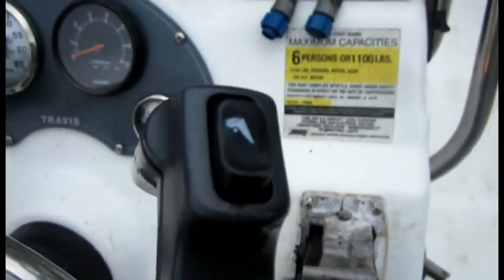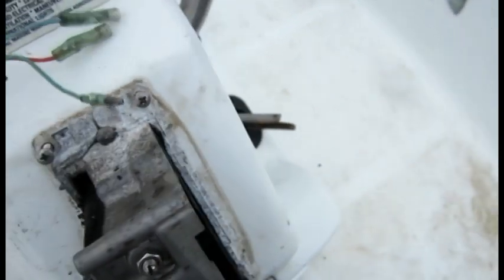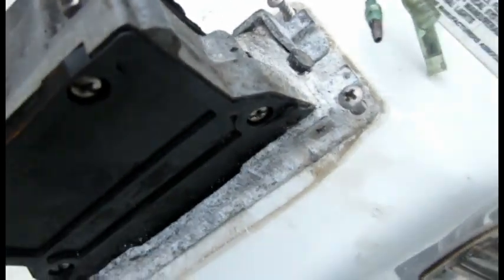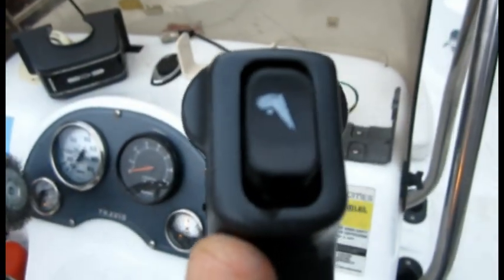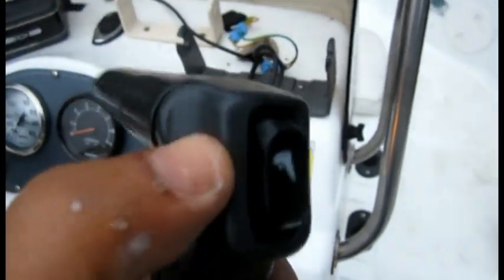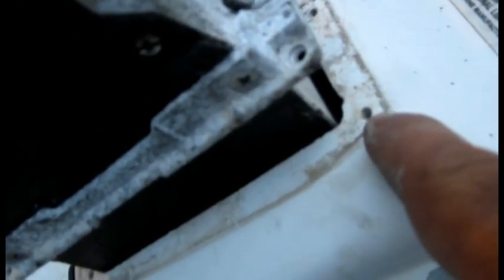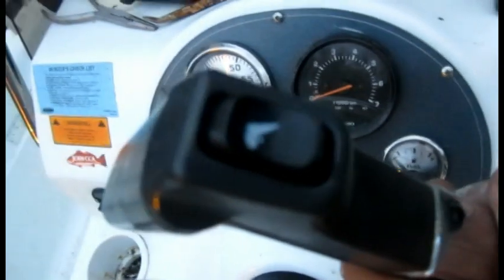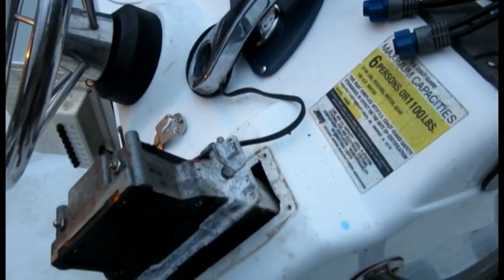repair or change boats power tilt switch ptt switch trim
low voltage is an issue as well full battery is 13.2 volt and even 12 volt reading means 75% charge
 dont pay $300 service call.
learn to change your boats power tilt switch / trim switch.